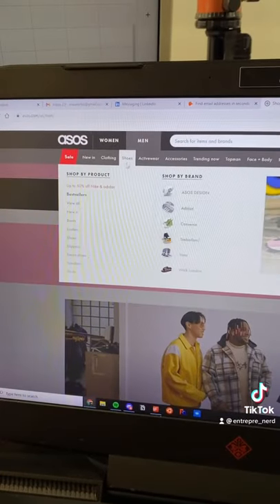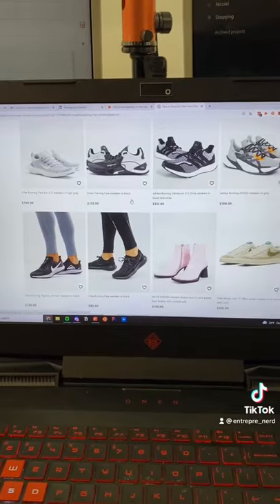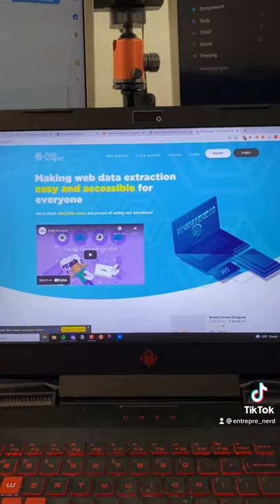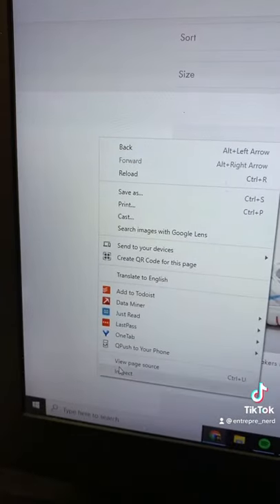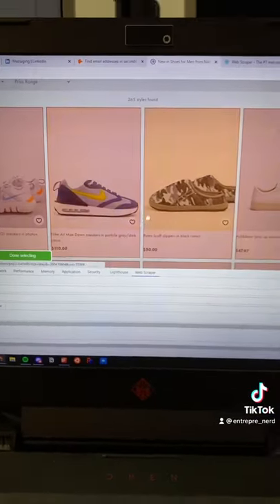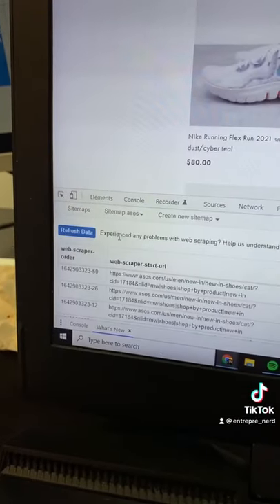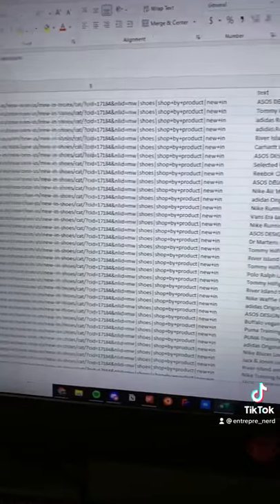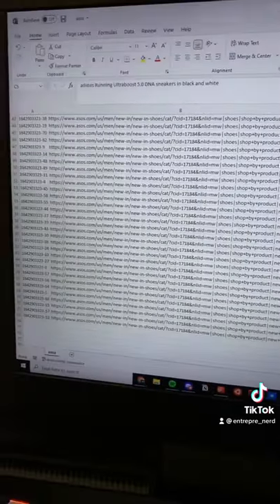Scrape data from any website!